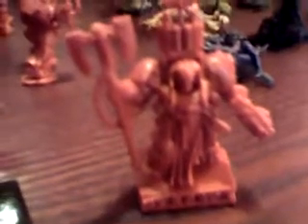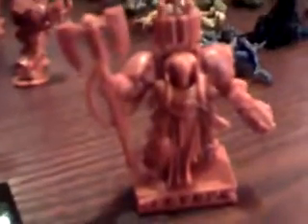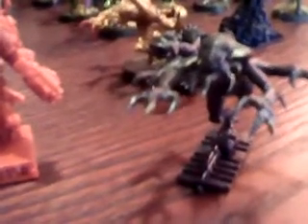space hulk 2009 problems and fixes and the fantastic help from games workshop not!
space hulk 2009